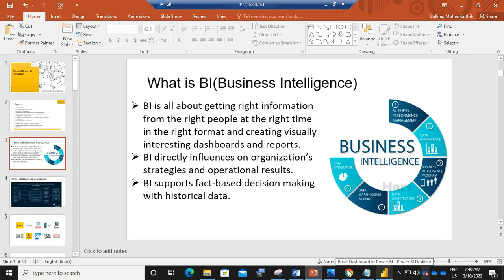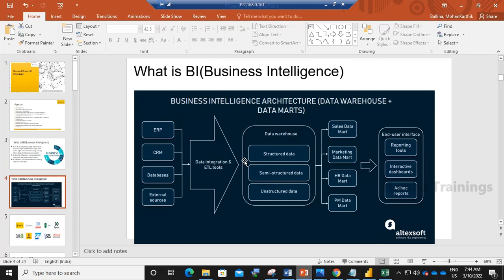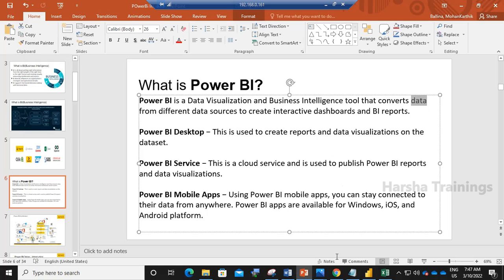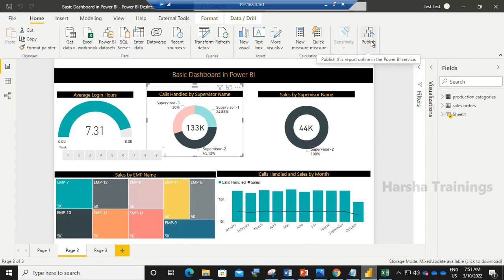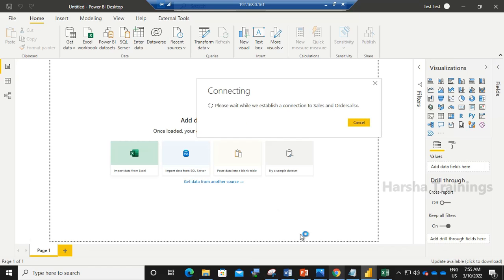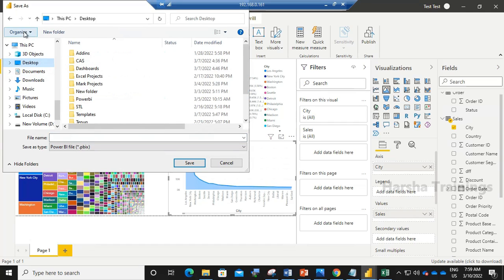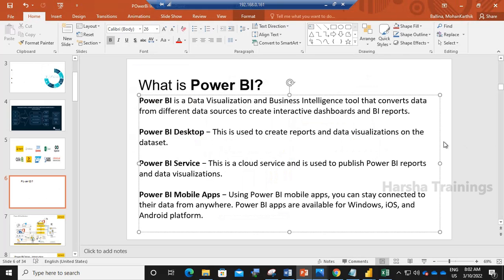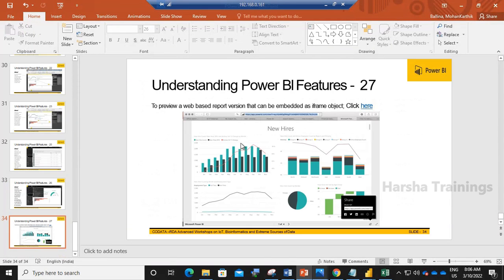Power BI Demo || What Is PowerBI? || Know About All This Watch The Video || Harsha Trainings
In this video you are going to learn about Power BI Demo ||  What Is PowerBI? || Know About All This Watch The Video || Harsha Trainings

Courses Offered:
Core&Advance java
FreshersTranings & Placement CRT
Selenium & AutomachineTesting

Regards,
Harsha Trainings,
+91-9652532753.